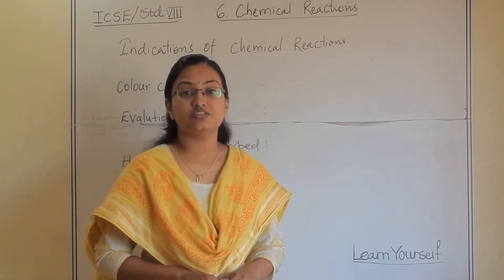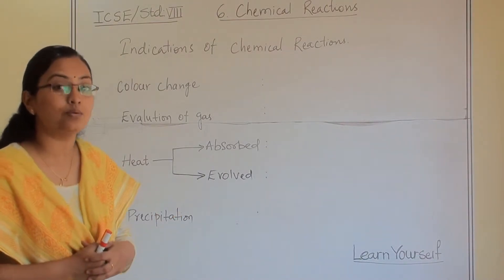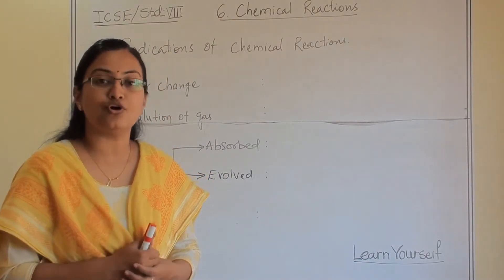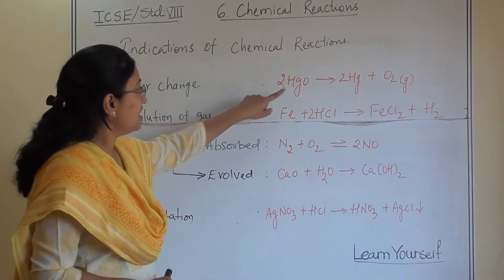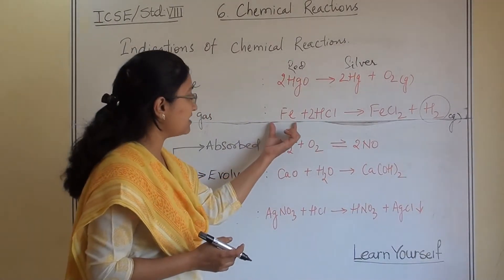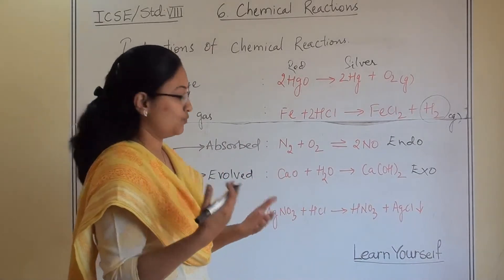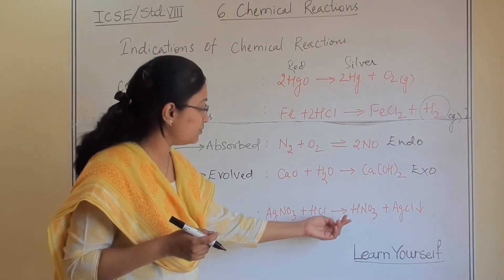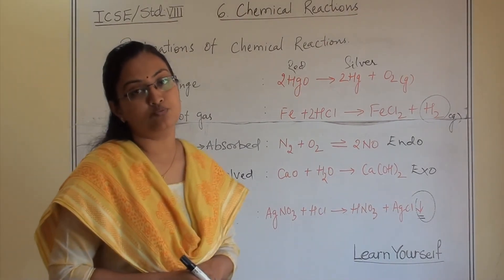ICSE Std 8 Chemistry- Indications of Chemical Reaction ||Chemical Reactions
ICSE/ Std VIII/Chp 6-Chemical Reactions- Indications of Chemical Reaction
when is it said to be a chemical reaction? what are the indiactions?